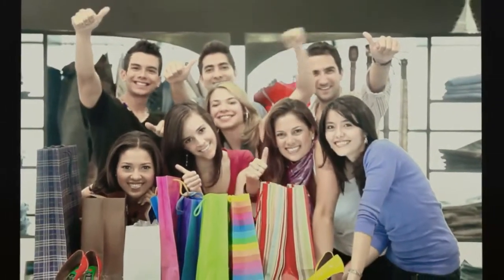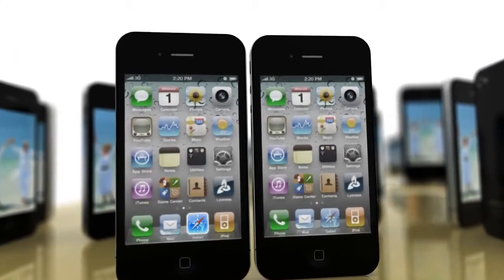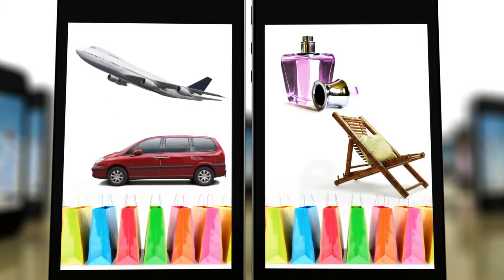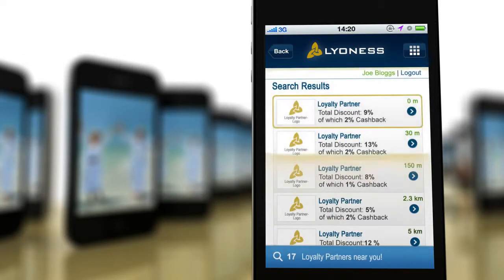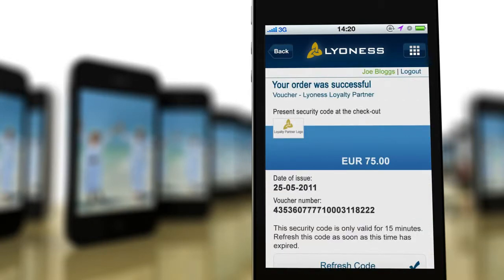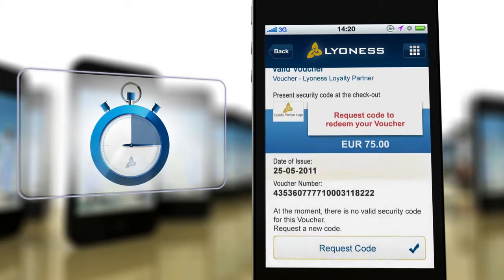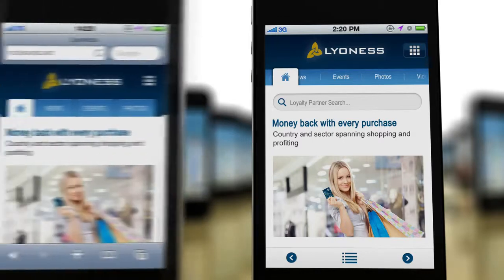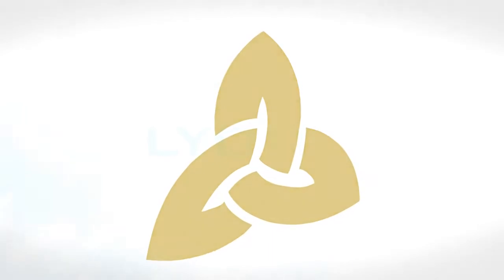Lyoness Mobile - Information video for Loyalty Merchants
Lyoness is the Premiere Global Shopping Loyalty Rewards Program dedicated to providing a rewarding and mutually beneficial relationship between their exceptional community of international shoppers and merchants.

A free Lyoness membership provides shoppers with exclusive benefits from the Lyoness cash back card, gift card purchases, online shopping and mobile cash back with over 40,000 merchants at more than 250,000 points of acceptance and over 4 million members and growing fast!

If interested in learning more about how this program has already increased profits for many retail owners and how it can help you, please feel free to send us (Andy & Nicole - Leader's Team Members | Lyoness) an email with your name, type of business, email and phone number and an SME Coach will be in touch with you.

We look forward to speaking soon!